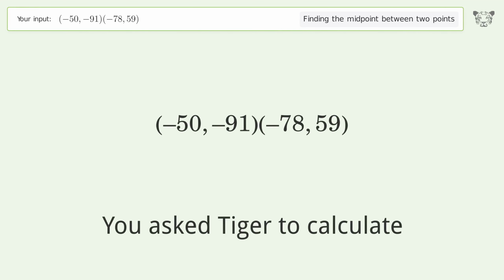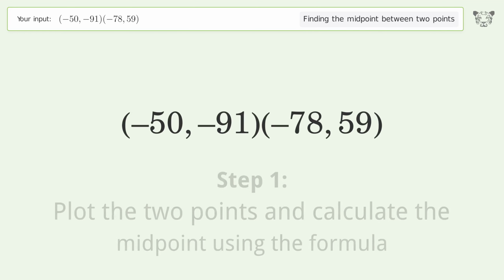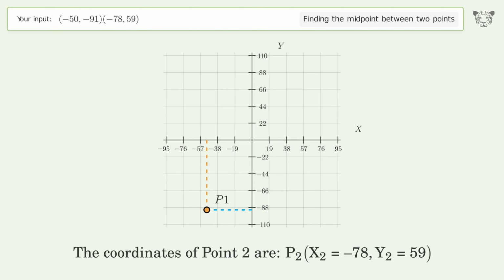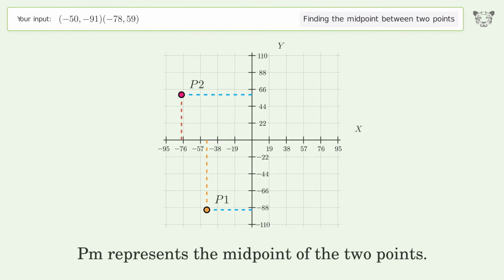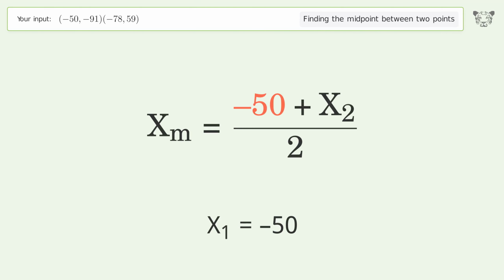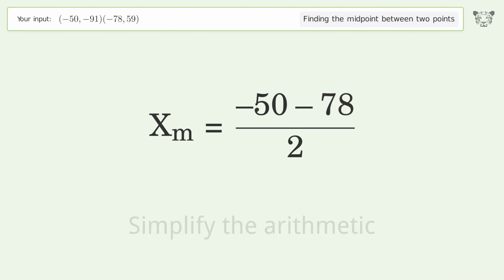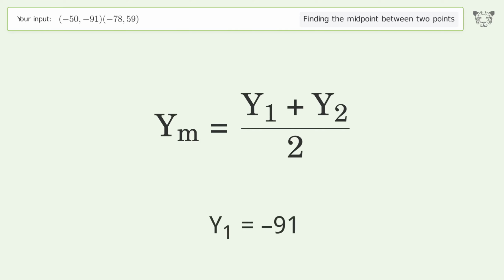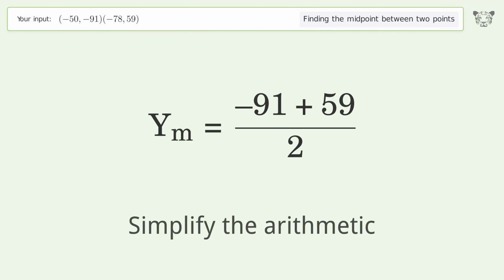Find the midpoint between two points p1 (-50,-91) and p2 (-78,59): Step-by-Step Video Solution